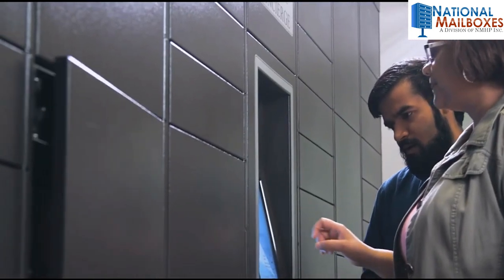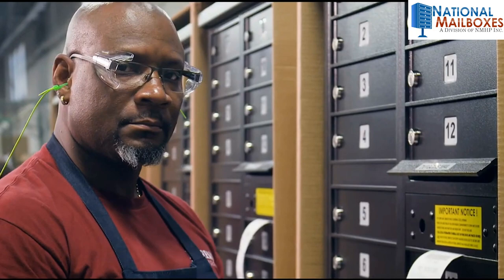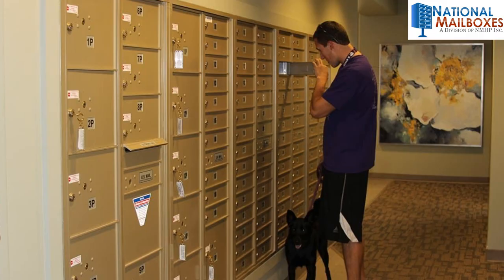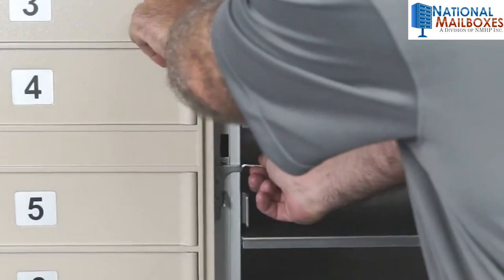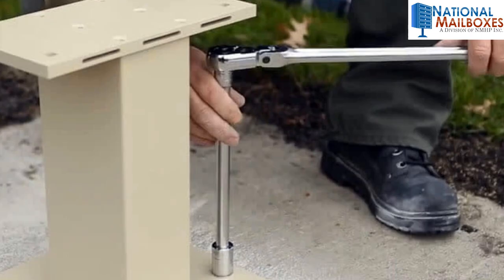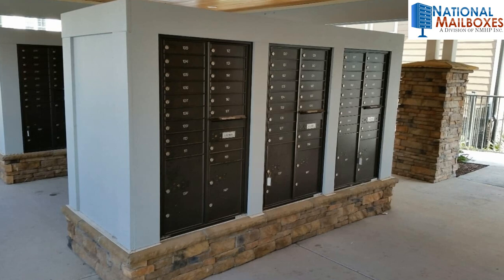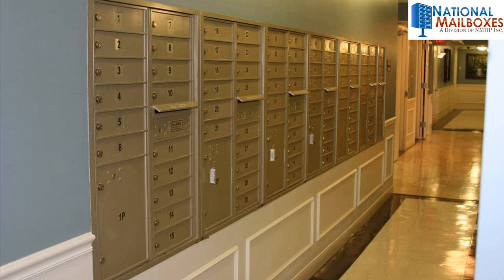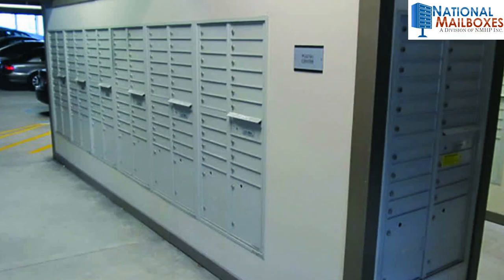What’s the process for installing commercial mailboxes?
Installing a commercial mailbox may seem complicated, but if you follow certain steps, it can be quite simple and can save time and money.